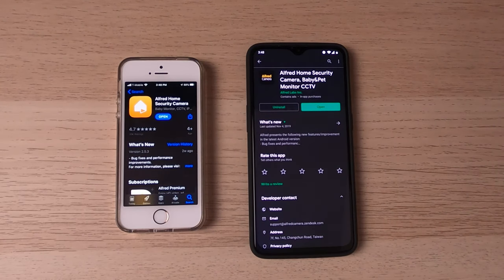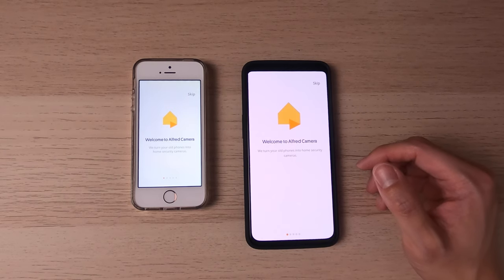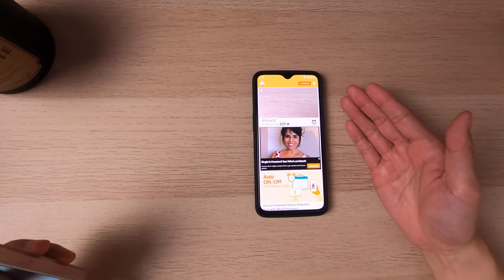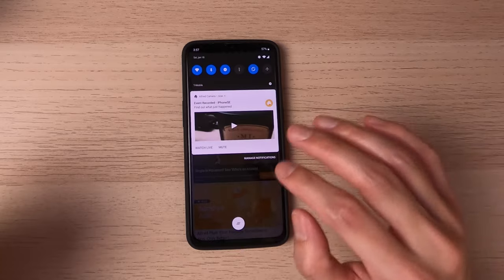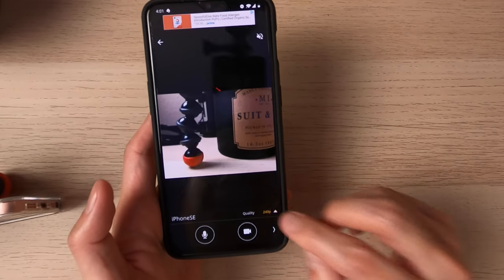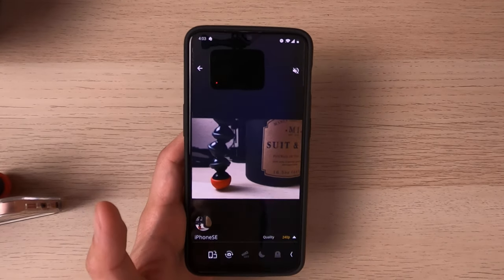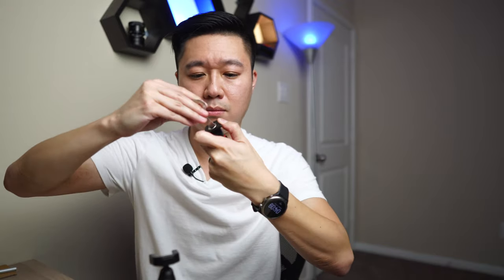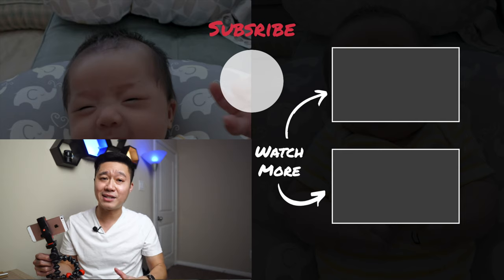Turn Old Phone to Baby Monitor for Free UPDATED (Apple and Android)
Turn Old Phone to Baby Monitor for Free // Do you have an old or extra phone lying around that you want to repurpose into a baby monitor?  In this video, I show you one of the best free apps that are available on both iOS and Android.  The app also allows cross conversion so no need to worry about mom and dad using different phones to watch the baby monitor!

Smartphone Holder
Joby GorrillaPod Tripod (I know it says for GoPro, but it comes with a 1/4"-20 screw plate that works with the smartphone holder above.)